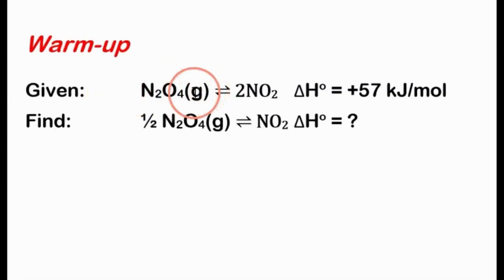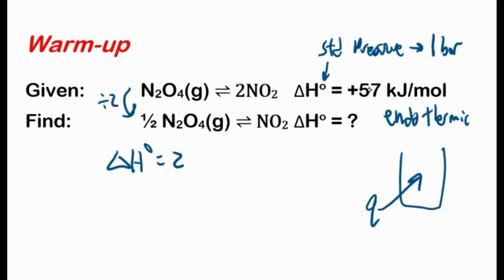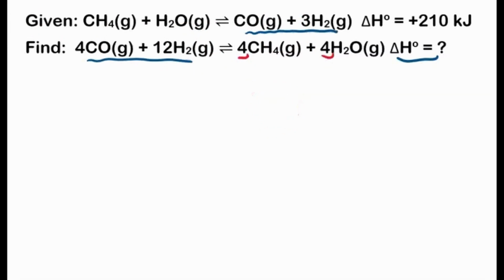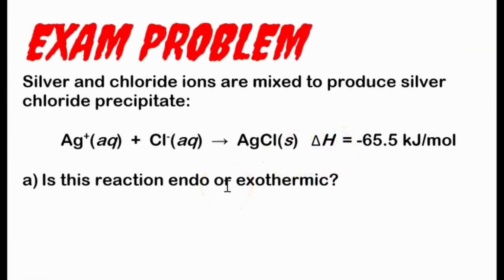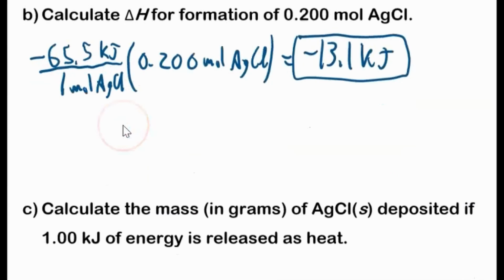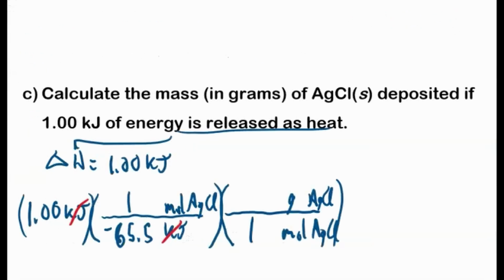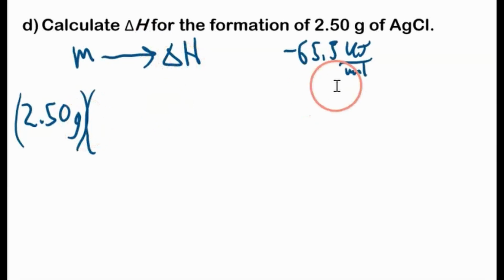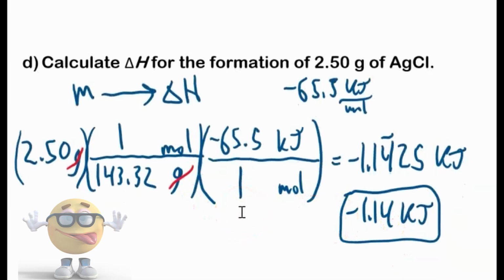Calculate the Enthalpy Change for a Chemical Reaction - KILLER Exam Problem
Use the First Law of Thermodynamics and the change in enthalpy to calculate the change in internal energy for chemical reactions. We also derive equations that relate changes in enthalpy and internal energy.

Video Topics
Warm-up Question 1 - Reaction Enthalpy and Stoichiometry: 0:16
Warm-up Question 2 - Reaction Enthalpy and Stoichiometry (Slightly Harder) 3:25
Killer Exam Problem - 5:16

There are TONS of more thermodynamic videos in this playlist. Check them all out to improve your chemistry grade in thermodynamics!